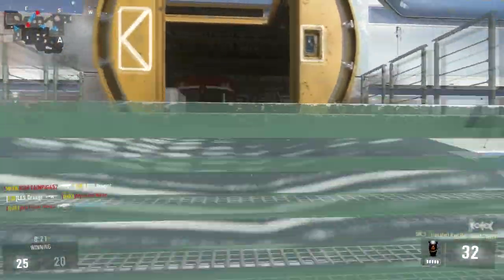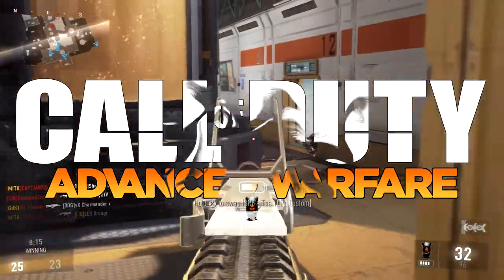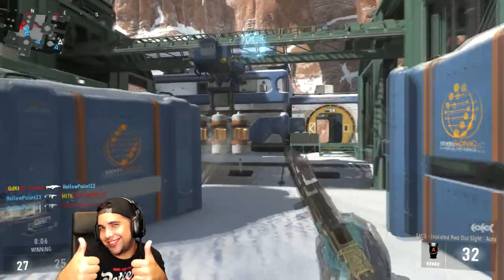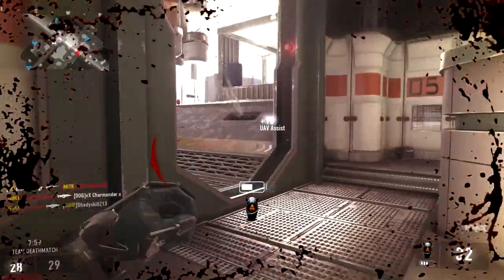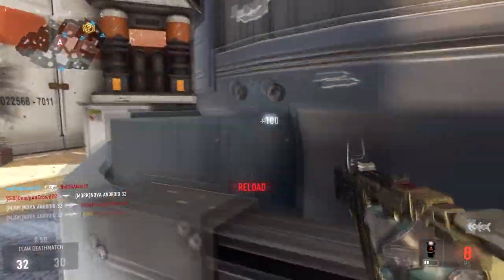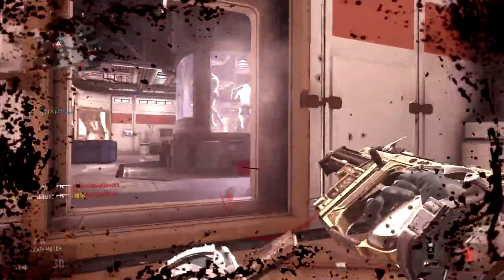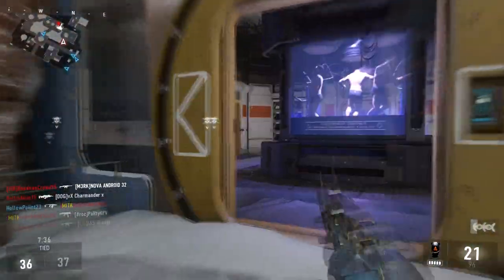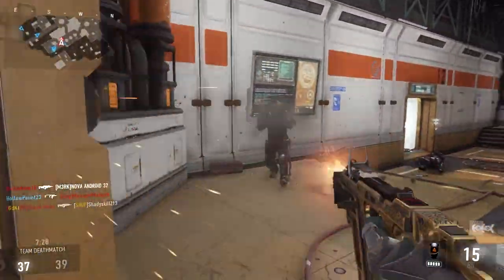COD AW: LEGENDARY STG44 GAMEPLAY - SVO Sniper, Blunderbuss LEAKED Gameplay - Advanced Warfare (DLC4)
COD AW: LEGENDARY STG44 GAMEPLAY - SVO Sniper, Blunderbuss LEAKED Gameplay - Advanced Warfare (DLC4) Multiplayer Footage of the brand new DLC Weapons! Coming into call of duty when reckoning comes out

About HollowPoiint

EVERYTHING I use to GAME:
▶Kontrol Freek:
▶SCUF Gaming:
6800 SW 40th St #282

♬ Music ♬
➞Title:
➞Artist: